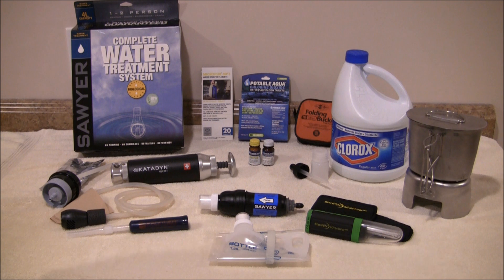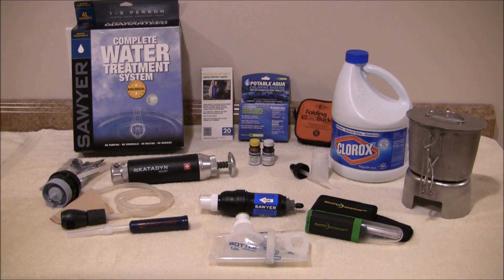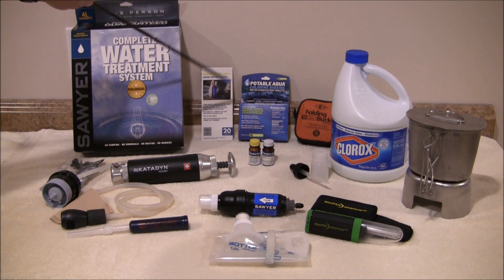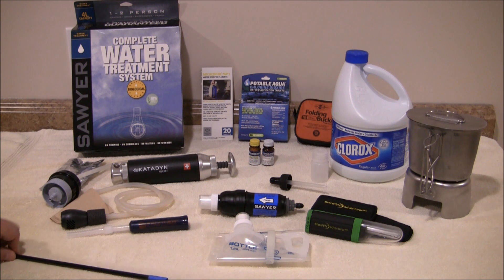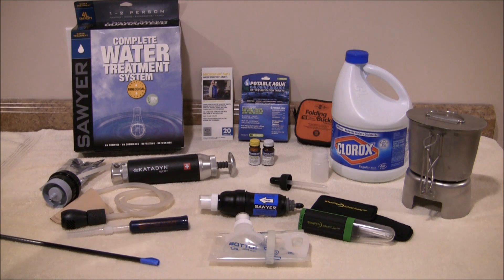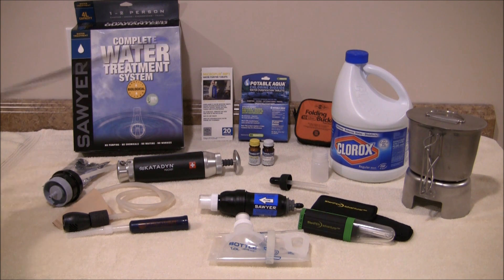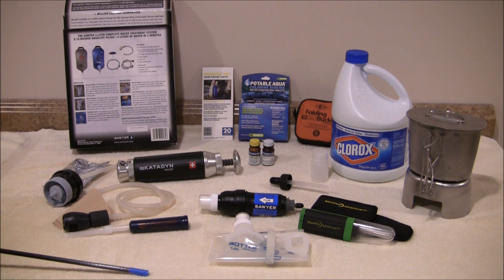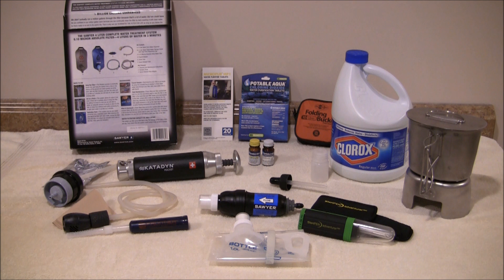Water Purification and Disinfection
Water Purification and Disinfection.  This video is about some of the more common ways to treat water.

Proper filtration will remove bacteria, sediment and debris, and produce purified water to drink, but it may not work against viruses. Please research further.

Proper disinfection will kill off bacteria and viruses and produce disinfected water to drink, but it will not remove sediment or debris.

Boiling will not do anything to remove herbicides, pesticides, fuel, chemicals, heavy metals or solids.

You may want to look into using a Berkey filtering system to address heavy metals or chemicals.

No one treatment method is perfect.

These are some of the items that were presented in the video.  Please do your own research and investigate your region of travel.  The list of items shared in this video is not all inclusive and there are other methods and products that also work.  Please choose the method or products that works best for you.  Safe travels.

Plain unscented bleach
Grill Top Stove Stand
GI Canteen Cup
Heavy Cover Lid
Sea to Summit 10-Liter Folding Bucket
Plastic Eye Dropper with Measurement Markings
Nalgene Bottle 1 oz. (for bleach)
Platypus Plus 1 Liter Water Bottle (this collapsible bag is high quality)
Steri PEN Adventurer Opti (ultraviolet light)
Sawyer Squeeze Water Filtration System (0.1 micron, good for 1 million gallons. Note: the Sawyer Squeeze has a much better flow rate than the Sawyer Mini)
Sawyer Squeeze Pouches 16 oz., 32oz. and 64 oz. (part of the Sawyer Squeeze kit. Note: the Sawyer pouches are low quality)
Katadyn Pocket Water Filter (0.2 micron ceramic filter, good for 10,000 gallons)

Katadyn Carbon Cartridge (optional filter eliminates odor and improves taste)

Aquamira Frontier Emergency Filter (used for direct drinking and only good for 20 gallons)

Sawyer Complete Water Treatment System - 4 Liter Bags (0.1 micron gravity system, good for 1 million gallons)

Potable Aqua Iodine Tablets and Taste-Neutralizer Tablets

20 Katadyn Micropur MP1 Emergency Water Tablets (chlorine dioxide)

20 Potable Aqua Water Purification Tablets (chlorine dioxide)